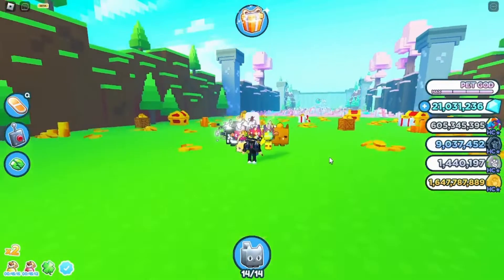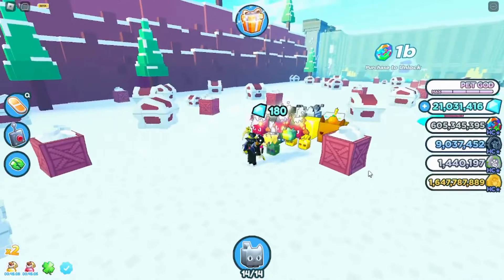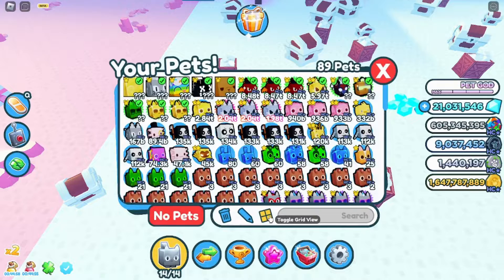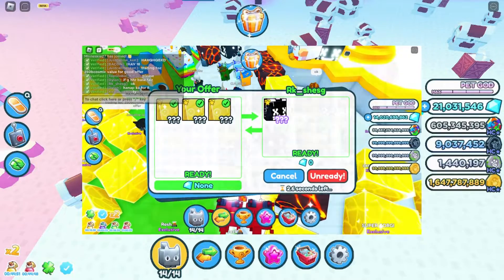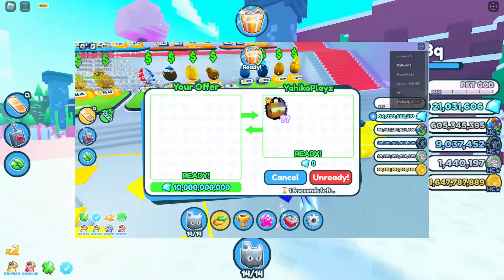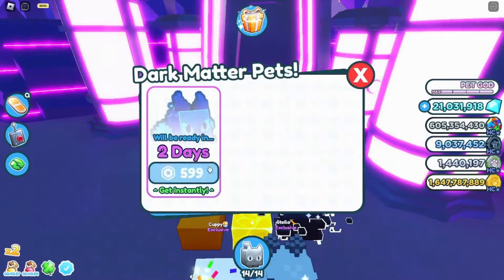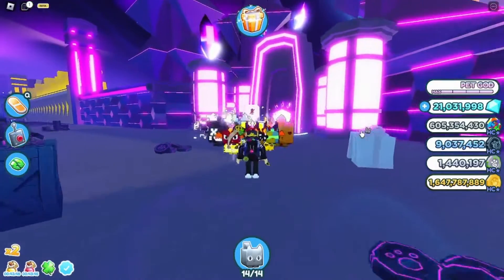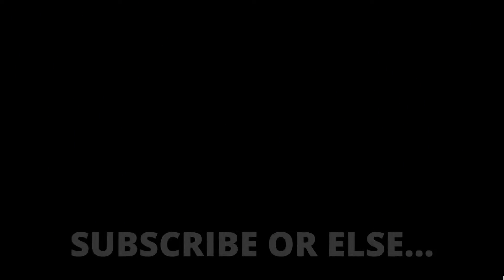Every DOG In PSX!! | Roblox